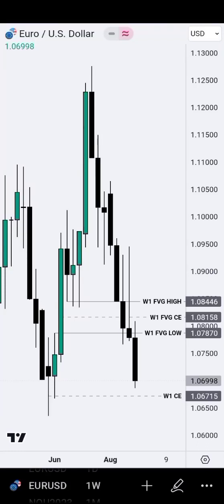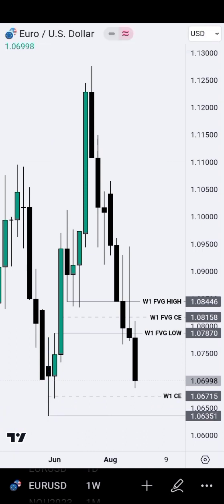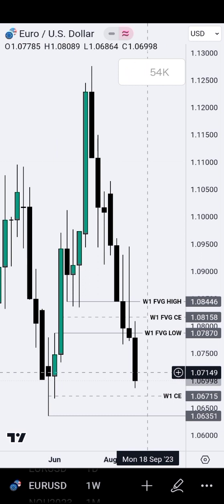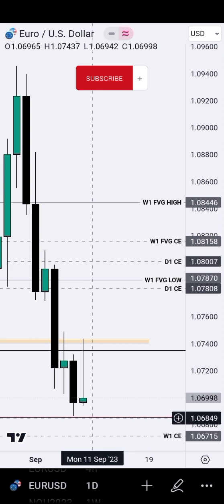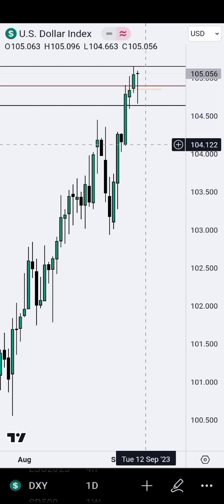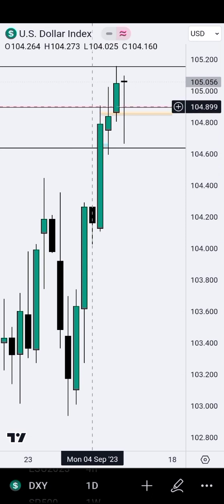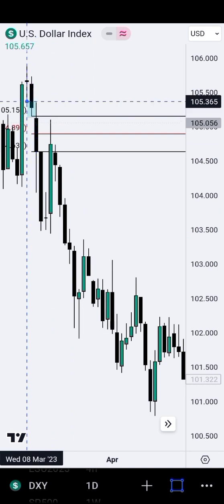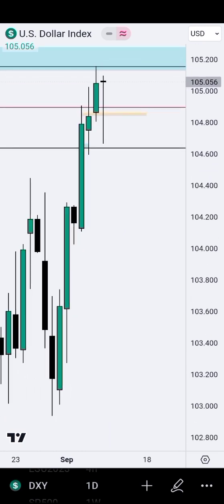How to Rightly Determine the Weekly Bias [10th Sept. 2023]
Here is my thought process on EU entering a new week using the concepts ICT teaches...

To follow up on how I utilize everything outlined daily. Join my Telegram Channel where I breakdown intra day price delivery.